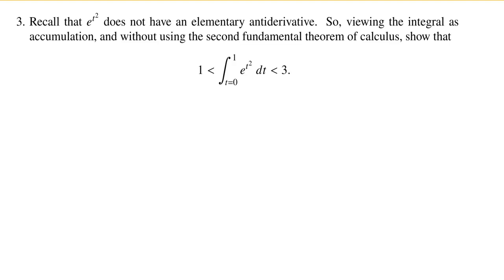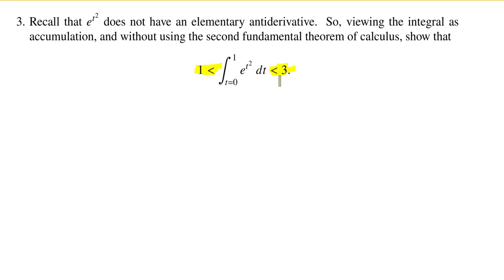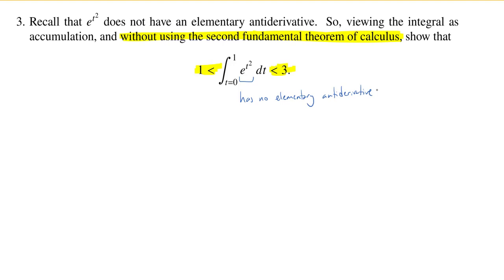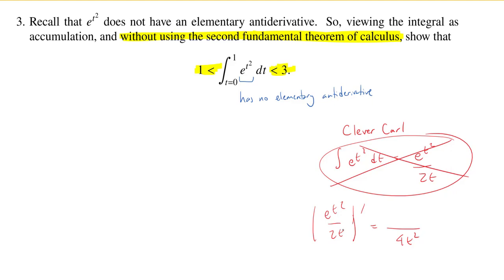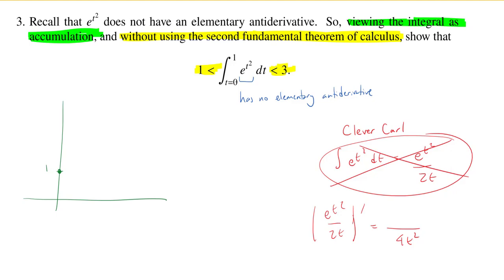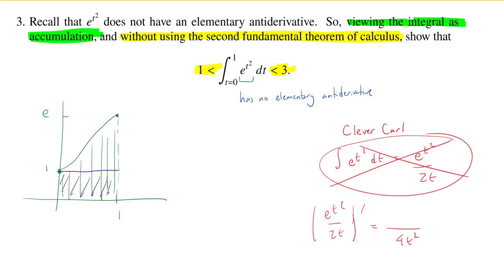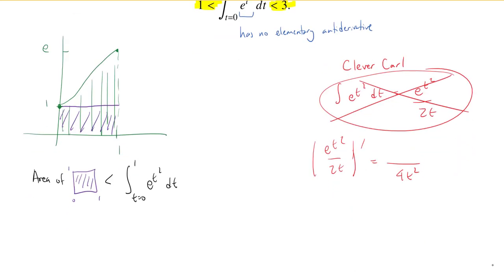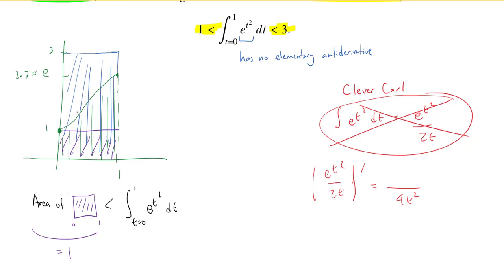Integral as Accumulation, Final Problem 3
We put an upper and lower bound on an integral by interpreting its value as accumulation rather than by using the fundamental theorem of calculus (which we would fail to apply anyway since the integrand has no elementary antiderivative).